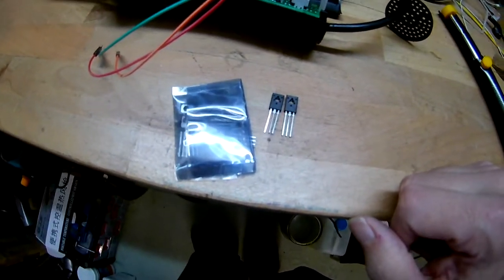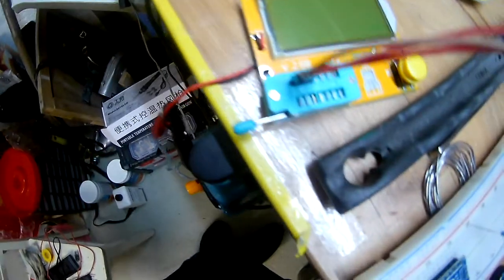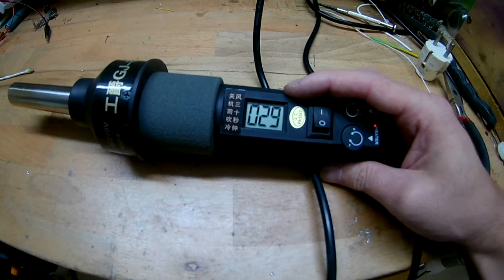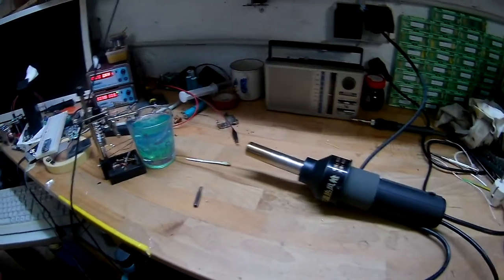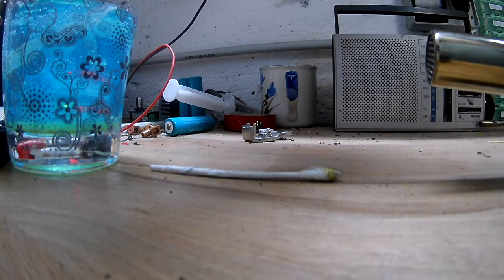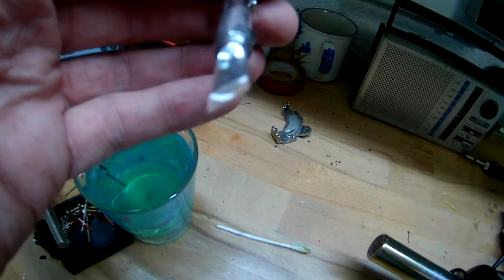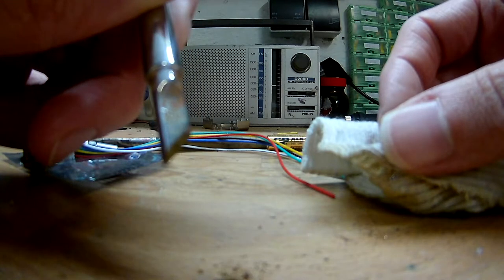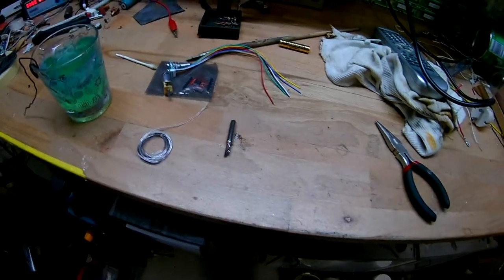Repaired my heatgun! Botched electroplating and a burnt finger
dont you love it when everything doesnt work according to plan? gettin a tiny bit frustrated at the end there. really hurt my finger :C